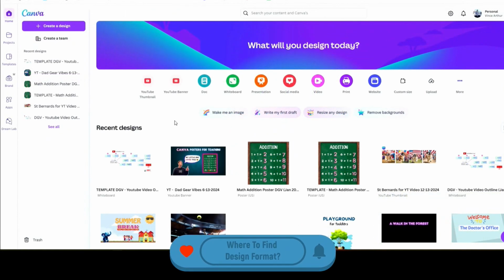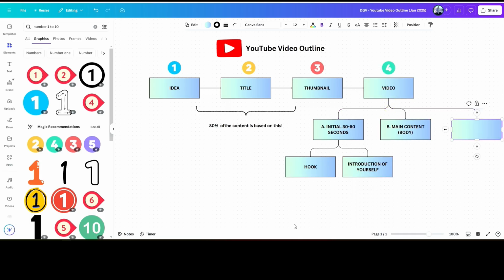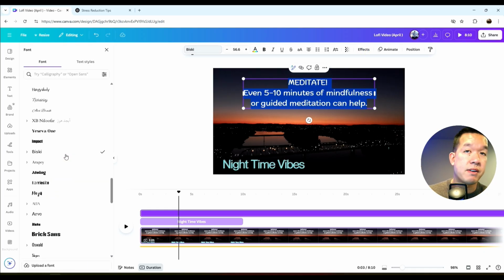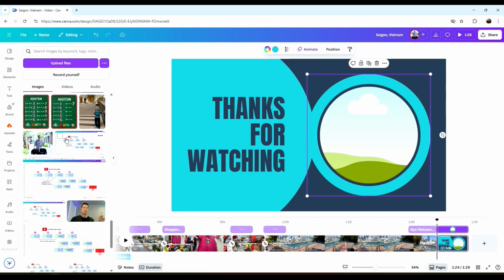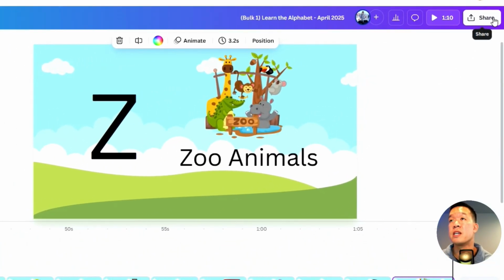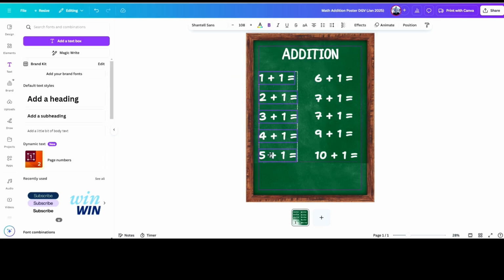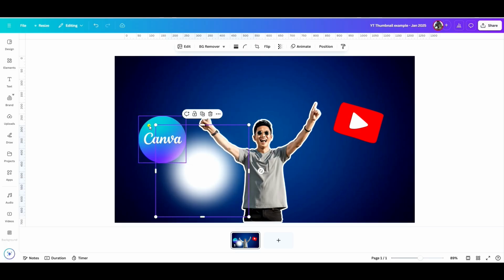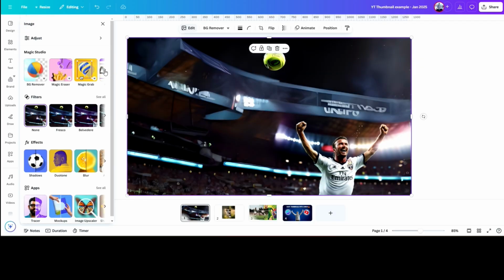COMPLETE Beginner's Guide to CANVA🎨 (FULL Tutorial 2025)🔥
This is the ULTIMATE beginner-friendly tutorial to help you master Canva from scratch — no design experience needed💯
Whether you're a student, content creator, educator, or just looking to upgrade your design skills, this guide is for YOU🔋

0:25 Five Things To Know to Get Started in Canva
6:45 Create Whiteboards for Outlining YouTube Videos
15:35 Make a LoFi Music Video
23:05 Create & Edit a Travel Video VLog
34:19 Make Children's Learning Video (using Automation)
43:50 Special Text Effects
49:48 Make Math Posters for Learning
55:24 Make Emergency Preparedness Poster
1:00:21 Create Canva Thumbnails
1:06:30 AI Image Creation
1:10:16 Different Ways to Edit Images in Canva

*I have the Canva Pro version that has lots of features, like AI enhancements & premium content

🌺Much Aloha✌️